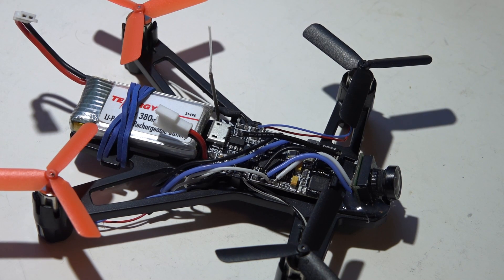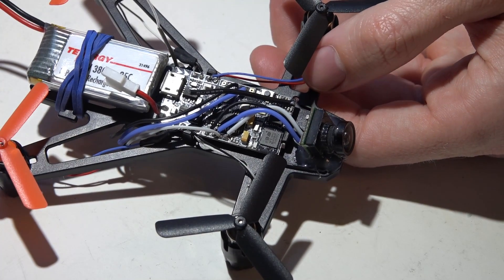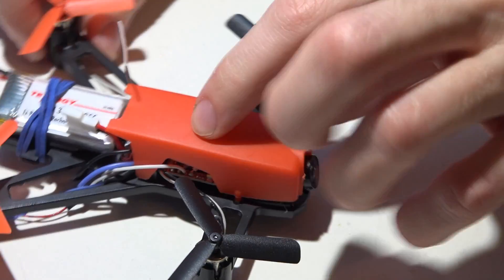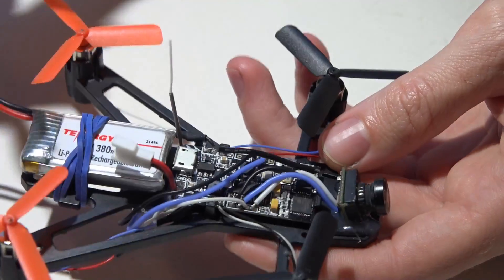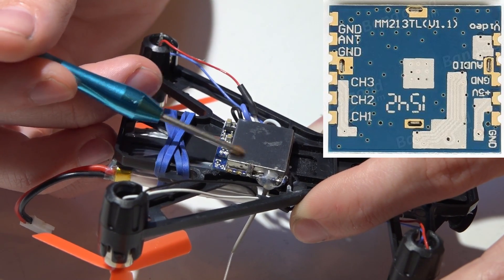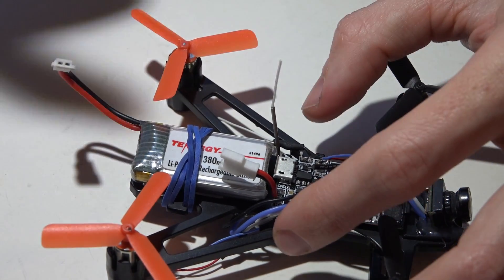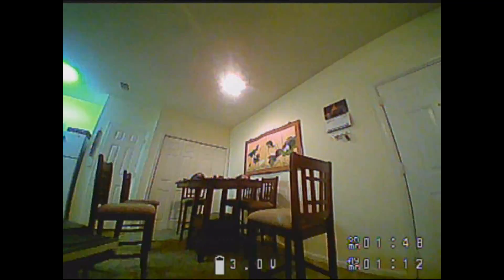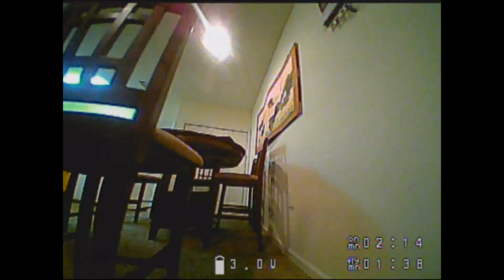Eachine AIOF3_BRUSHED Flight Test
The Eachine AIO F3 brushed flight controller is a nice little FC for micro sized builds. The built in OSD same weight and wiring, same for the built in receiver. Only thing it's missing is support for 2s Li-Po's.

Bangood links.
Flight controller
Video transmitter